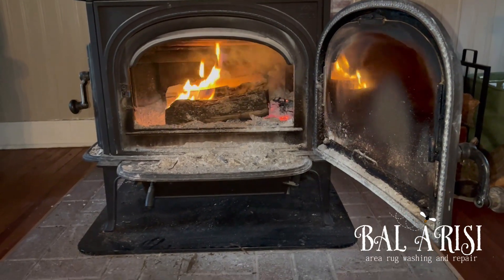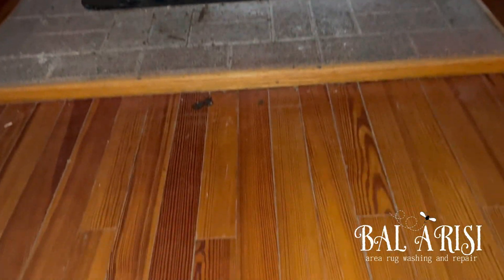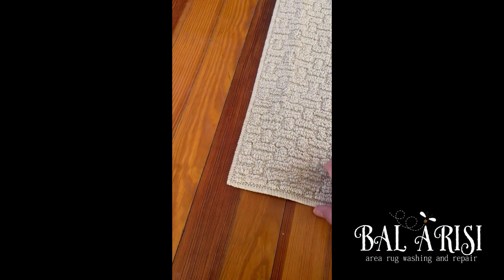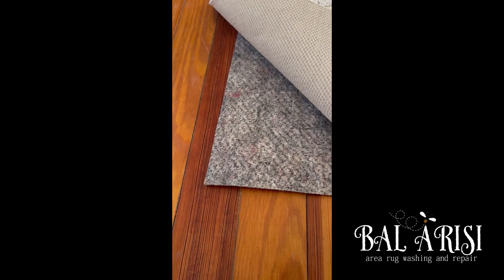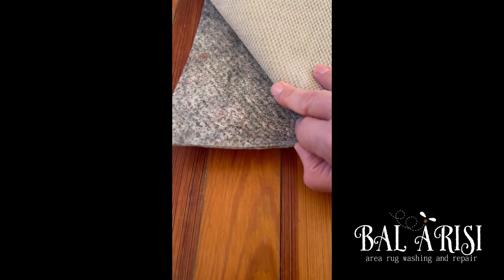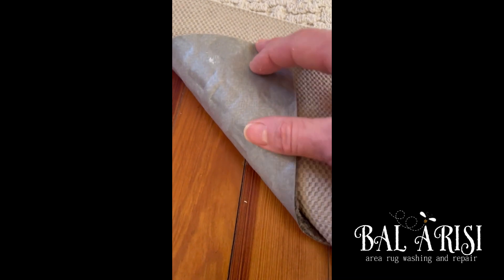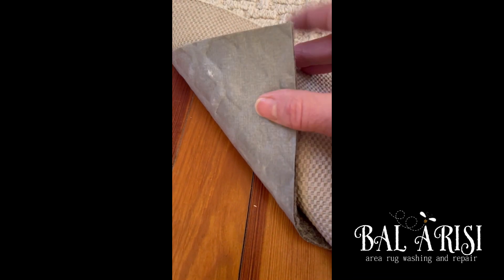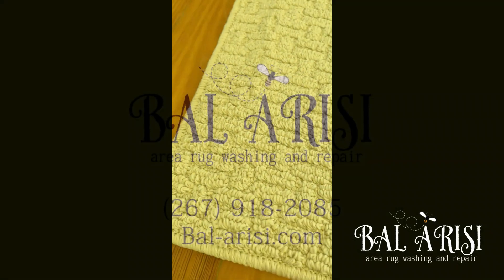Rug padding for a warmer home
See the money-saving benefit of rug pads. Keep your home's heat inside.